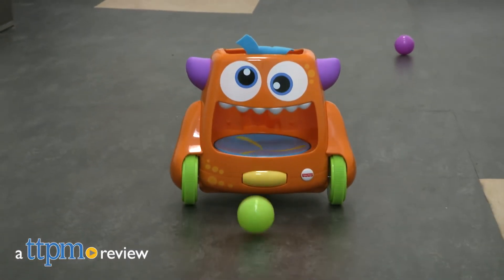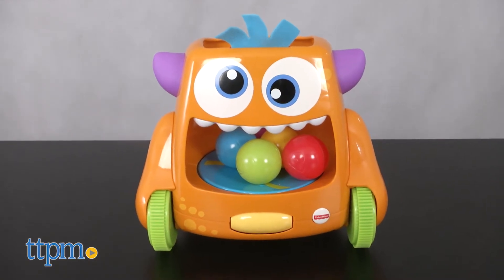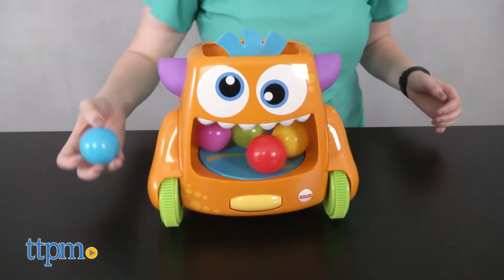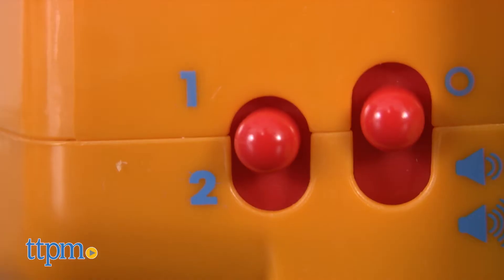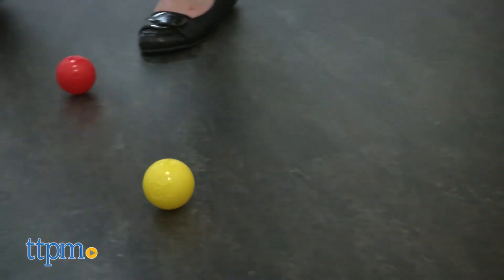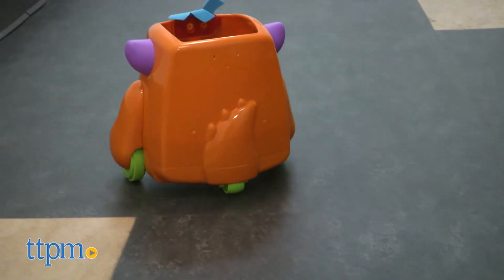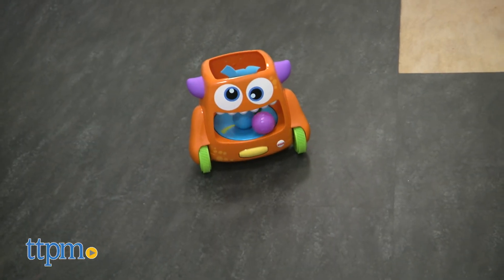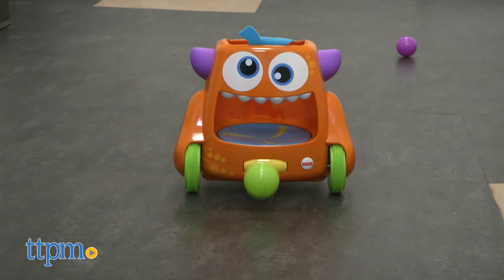Zoom n Crawl Monster from Fisher-Price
Have a ball with the Zoom 'n Crawl Monster from Fisher-Price! This orange monster spins around and spits out colorful plastic balls! Play with it in two modes! Babies can sit and play! Put the balls into the monster's mouth, and the monster will spit them out! Toddlers can crawl after the monster and the balls! The monster will spin around when toddlers roll the bar or drop balls into the monster! Watch it go in this video review! For full review and shopping info

Product Info: Babies and toddlers will have a ball with the Zoom 'n Crawl Monster. It's essentially an orange toy monster on wheels that spins around and spits out five colorful plastic balls. The toy can be played with in two ways to accommodate growing children.

For babies, they can sit and play with the monster by putting the balls into the monster's mouth, watch the monster spin and spit out the balls, and pick up the balls to do it all over again.

For older children, they can play with the monster in Crawl and Chase mode. Spin the roller bar on the front or drop the balls into the monster to watch the monster zip, spin, and whirl around the room. This encourages babies to crawl after the monster.

In both modes, the monster will play fun phrases and songs about colors, numbers, and more. And babies can pull on the monster's soft hair.